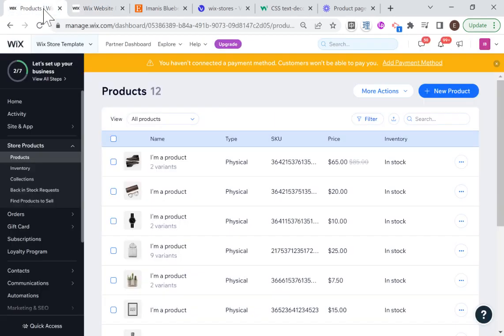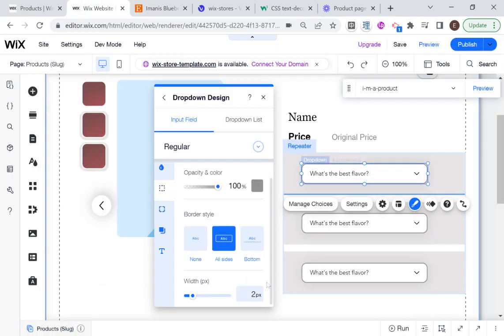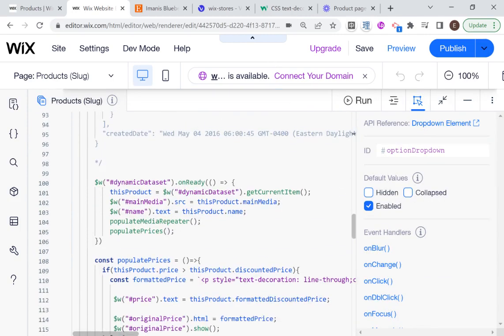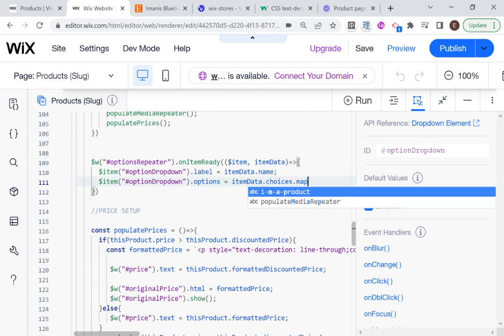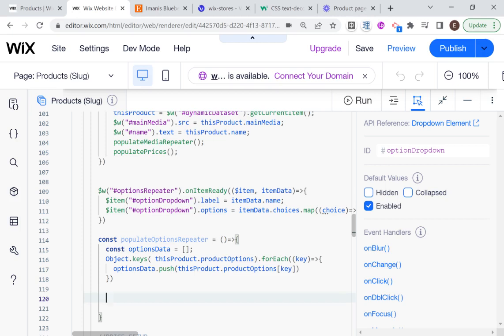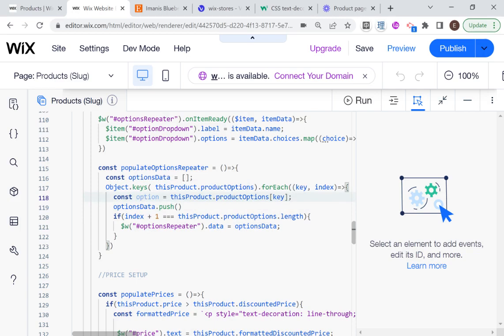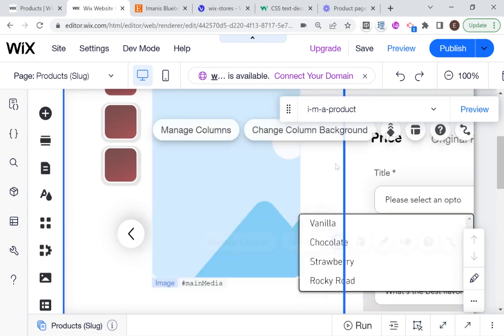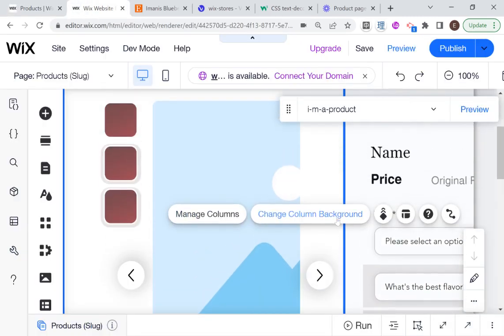UPDATED: Fully Customize Product Pages in Wix Store - Part 4: Display Product Options with Repeater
Due to popular demand I am revisiting custom product pages! This time with a new approach and more in depth explanations about each part of the product item.

📝Get the template with the code from this series ➡️
✅Available for Wix Classic and Studio! ➡️

Topics we will touch on in this series:
1. Basic setup with dynamic pages
2. Displaying media items with a repeater
3. Displaying the title, formatted price, and discounted price
4. Displaying product options fields with a repeater
5. Displaying custom text fields with a repeater
6. Displaying the product description
7. Displaying additional info with a repeater
8. Getting variants and updating the price
9. Adding to cart